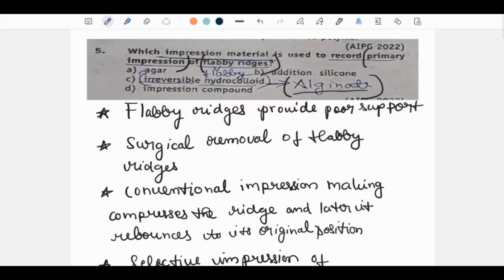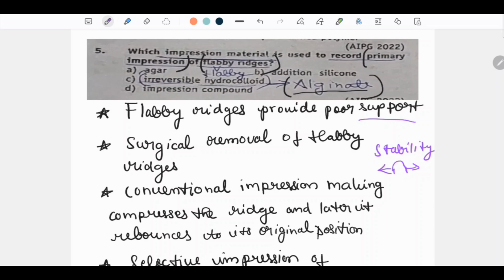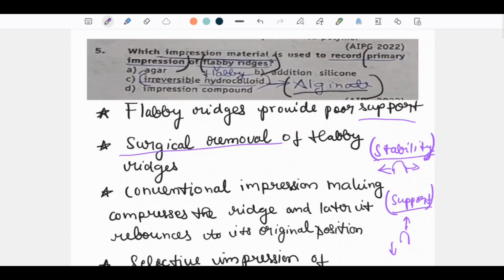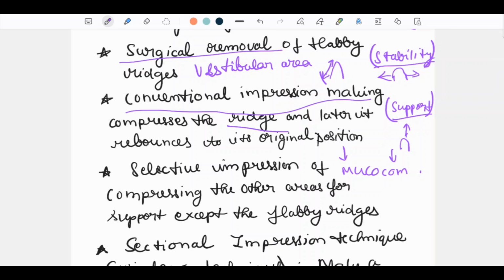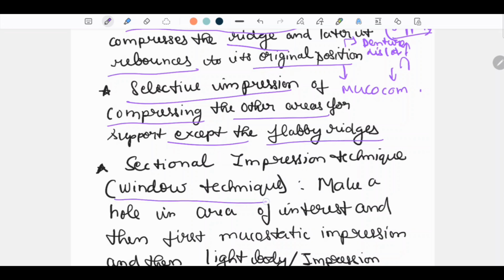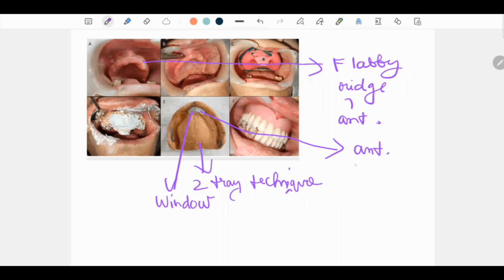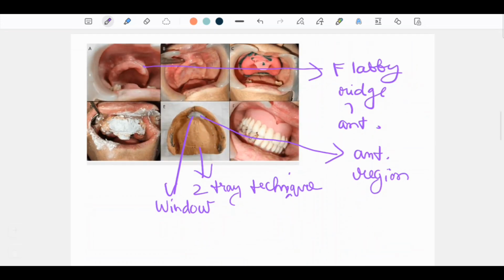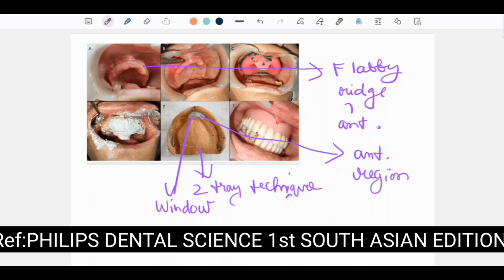Flabby ridges(dental materials,prosthodontics, neet mds )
Knowledge Diffusion Inc ( mr.dent) does not provide medical advice . mr.dent  and the content available on mr.dent  properties  do not provide a diagnosis or other recommendation for treatment and are not a substitute for the professional judgment of a healthcare professional in diagnosis and treatment of any person or animal . The determination of the need for medical services and the types of healthcare to be provided to a patient are decisions that should be made only by a physician or other licensed health care provider . Always seek the advice of a physician or other qualified healthcare provider with any questions you have regarding a medical condition .

The views and opinions expressed in this video are not meant to hurt any individual . we cannot held liable in such situations

மருத்துவ மறுப்பு

 அறிவு பரவல் Inc (mr.dent) மருத்துவ ஆலோசனையை வழங்காது.  mr.dent மற்றும் mr.dent பண்புகளில் கிடைக்கும் உள்ளடக்கம் ஒரு நோயறிதல் அல்லது சிகிச்சைக்கான பிற பரிந்துரைகளை வழங்காது மற்றும் எந்தவொரு நபர் அல்லது விலங்குகளின் நோயறிதல் மற்றும் சிகிச்சையில் ஒரு சுகாதார நிபுணரின் தொழில்முறை தீர்ப்புக்கு மாற்றாக இல்லை.  மருத்துவ சேவைகளின் தேவை மற்றும் ஒரு நோயாளிக்கு வழங்கப்பட வேண்டிய சுகாதார வகைகள் ஆகியவை மருத்துவர் அல்லது பிற உரிமம் பெற்ற சுகாதார வழங்குநரால் மட்டுமே எடுக்கப்பட வேண்டிய முடிவுகளாகும்.  மருத்துவ நிலை குறித்து உங்களுக்கு ஏதேனும் கேள்விகள் இருந்தால் எப்போதும் ஒரு மருத்துவர் அல்லது பிற தகுதிவாய்ந்த சுகாதார வழங்குநரின் ஆலோசனையைப் பெறவும்.

உள்ளடக்க மறுப்பு

 இந்த காணொளியில் தெரிவிக்கப்பட்டுள்ள கருத்துக்கள் மற்றும் கருத்துக்கள் எந்தவொரு தனி நபரையும் புண்படுத்தும் வகையில் இல்லை.  இதுபோன்ற சூழ்நிலைகளில் நாங்கள் பொறுப்பேற்க முடியாது

  பதிப்புரிமைச் சட்டம் 1976 இன் பிரிவு 107 இன் கீழ் காப்புரிமை மறுப்பு பதிப்புரிமை மறுப்பு பதிப்புரிமைச் சட்டம் 1976 இன் பிரிவு 107 இன் கீழ், "விமர்சனம், கருத்து, செய்தி அறிக்கையிடல், கற்பித்தல் போன்ற நோக்கங்களுக்காக நியாயமான பயன்பாட்டிற்காக கொடுப்பனவு வழங்கப்படுகிறது.  பதிப்புரிமை சிலையால் அனுமதிக்கப்பட்ட பயன்பாடு, இல்லையெனில் மீறக்கூடியதாக இருக்கலாம்.

இலாப நோக்கற்ற, கல்வி அல்லது தனிப்பட்ட பயன்பாடு நியாயமான பயன்பாட்டிற்கு ஆதரவாக சமநிலையைக் குறிக்கிறது.